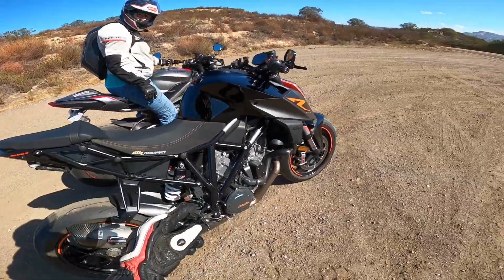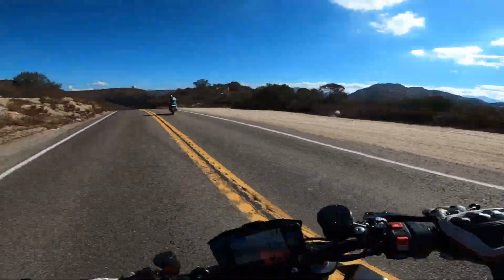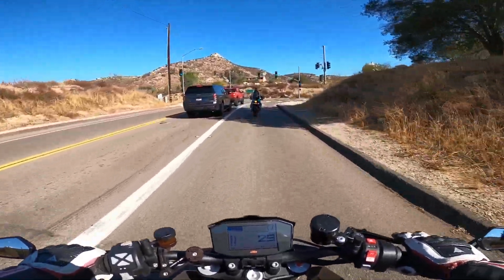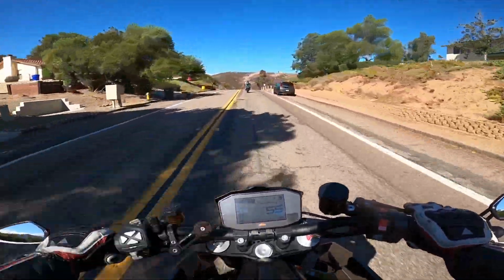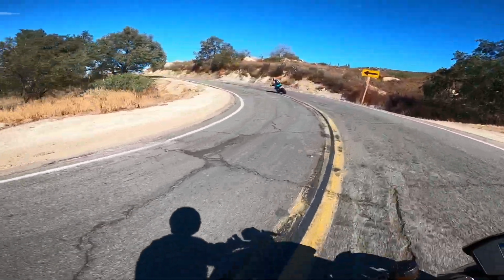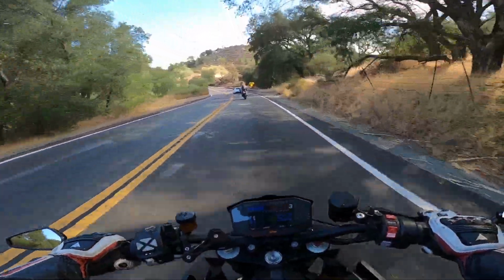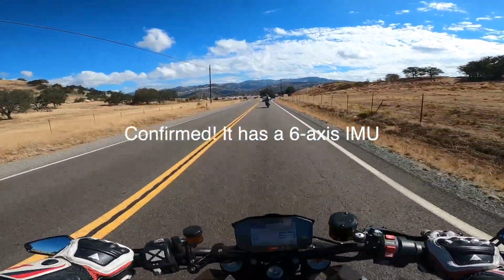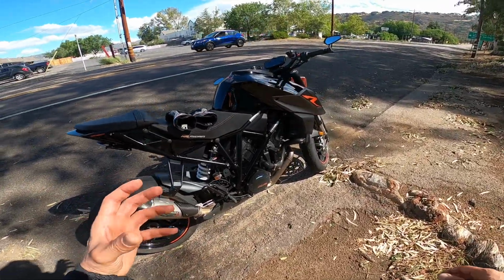An Honest First Ride Review Of The KTM 1290 Super Duke (Total Squid Bike!)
I've ridden a ton of bikes on this channel but one bike was missing and that bike has always been the KTM 1290 SUPER DUKE and now, thanks to my man Steve, who happens to be a long-time subscriber of the channel, I get to ride and review this bad for on the channel.

🏎 STREET TRIPLE RS MOD LIST 🏎
MotoDynamic Fender Eliminator
Shorai LFX Battery LFX18A1
Triumph Tank Protector
DNA Air Filter

GoPro 13 Black
GoPro Mic Adapter
Rode Lavalier Mic
GoPro Housing